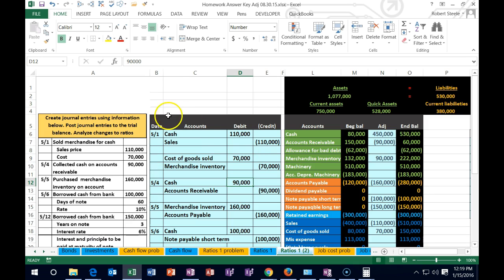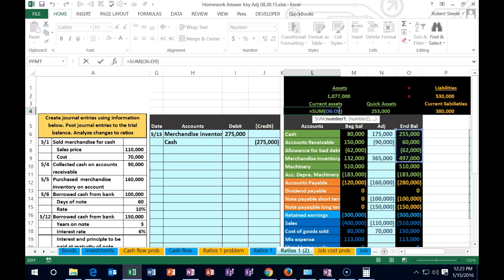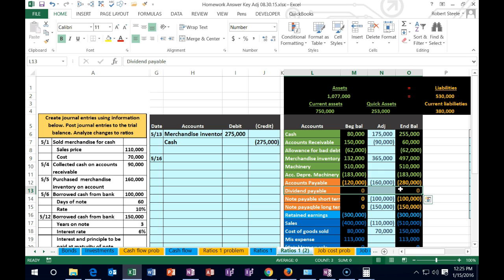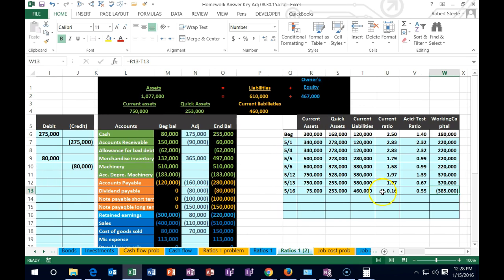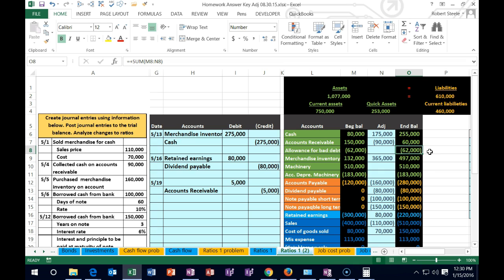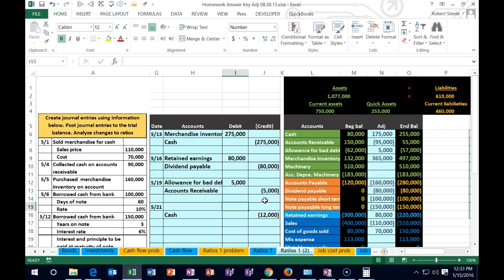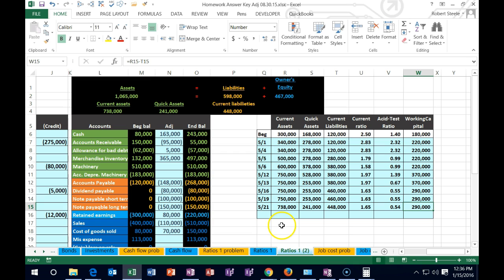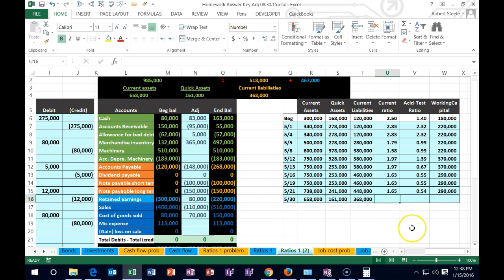1700.30 Current ratio, quick ratio, acid-test ratio, working capital part 3, how to calculate